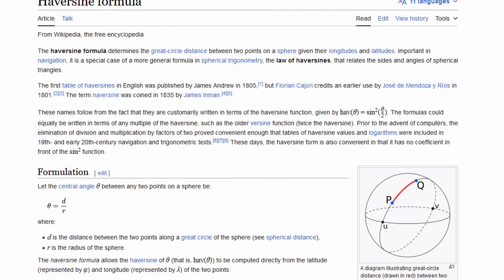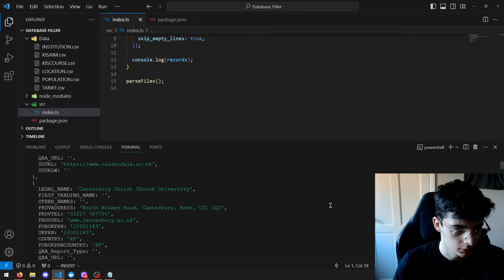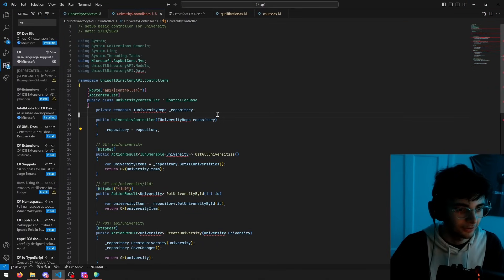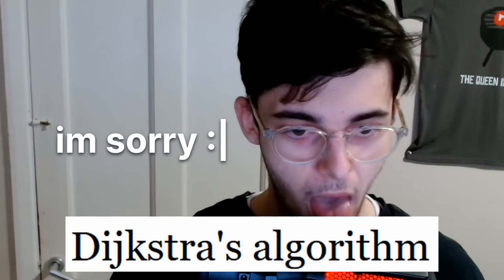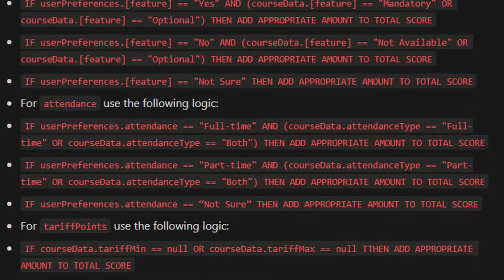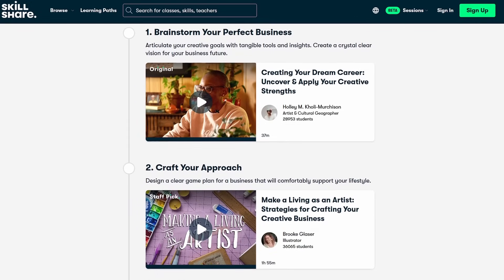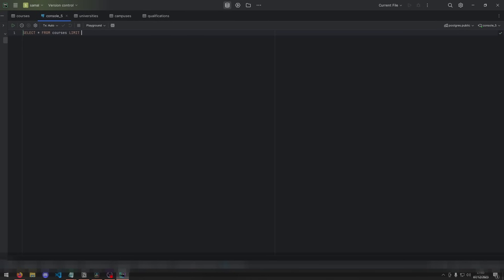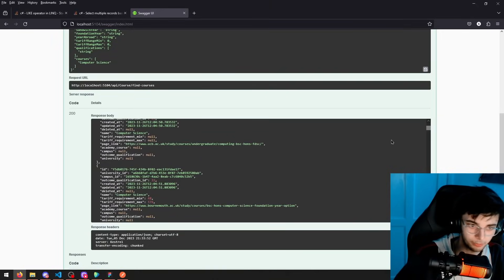When You Give Programmers a HUGE Database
0:00 Project Overview
0:19 Moving CSV to Postgres
1:23 Optimising Distance Calculations
2:16 Ranking Courses
4:11 Sending Mass Data to Frontend
4:38 C# API

In this video Rami and I work on an MVP. The MVP is a university finder for college students, to give them more precise results that tailor to their preferences. There is a lot of data to manage and handle efficiently and I have documented our process of optimising this.